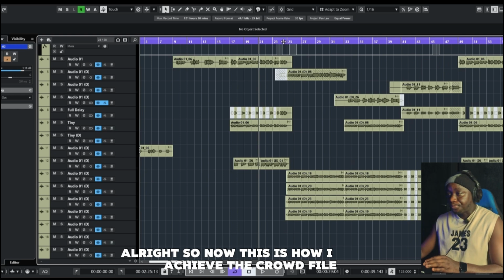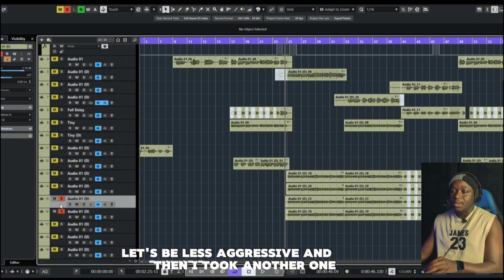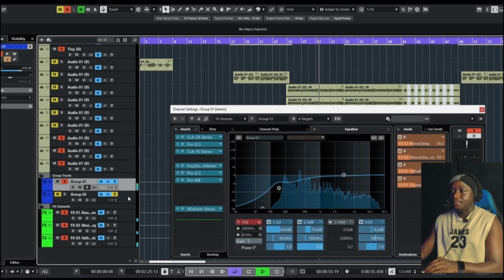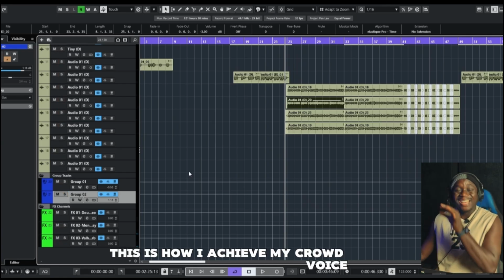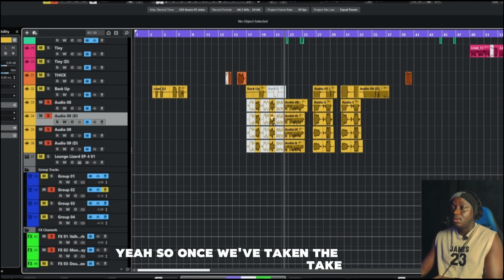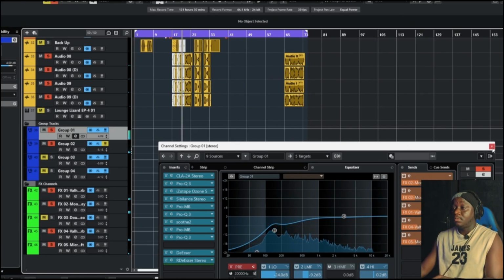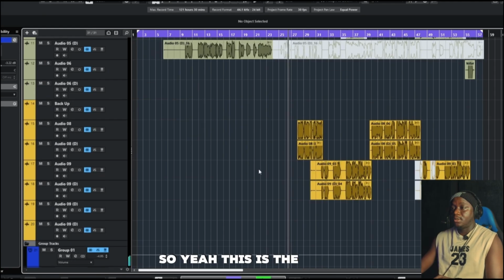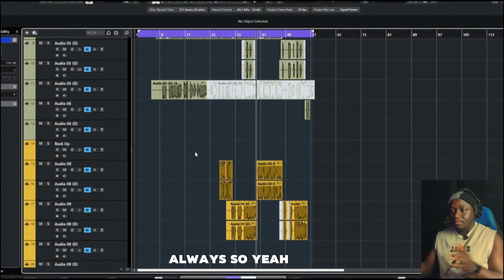How I Mix Crowd Vocals On Cubase || Asake/Seyi Type Choir Effects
These are my go to techniques for mixing crowd vocals like in Asake records like a pro

If you have questions, please leave them in the comment session below.